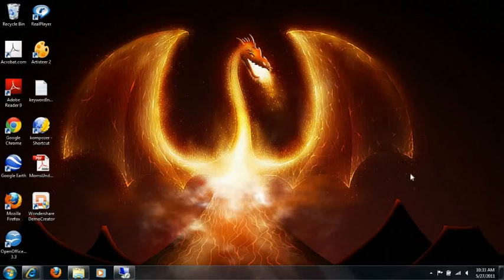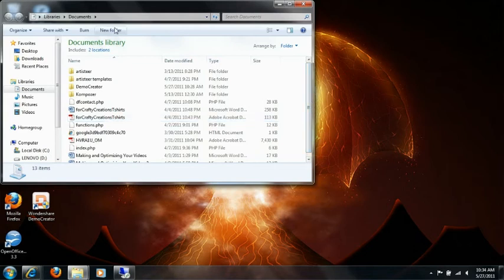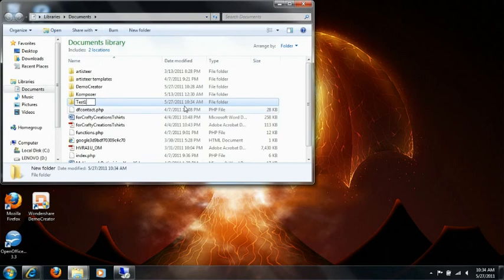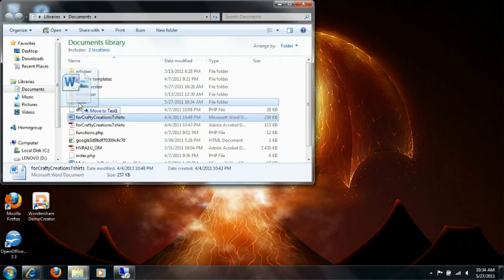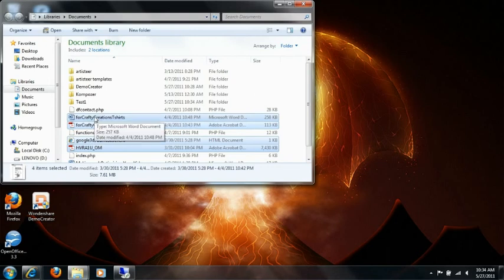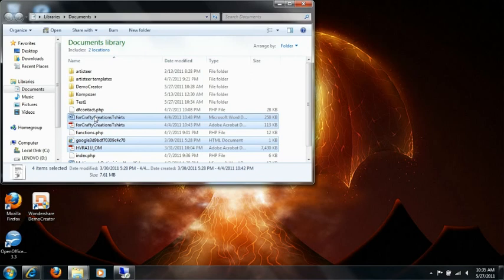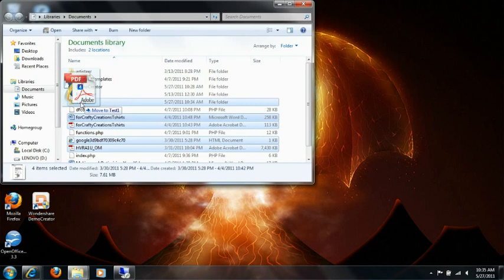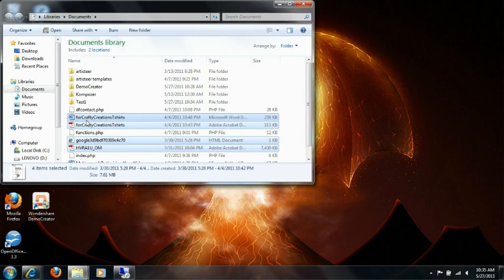Windows 7 - Organize Files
Learning to keep your computer files organized can save you a lot of time when looking for something.